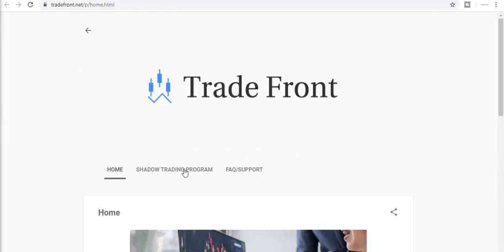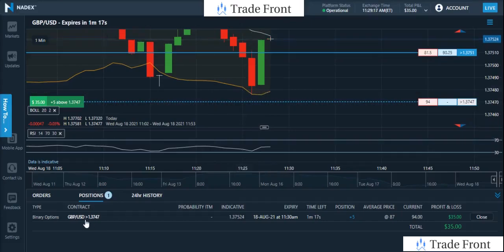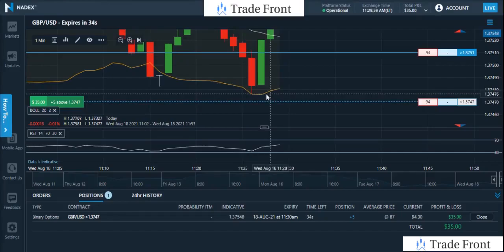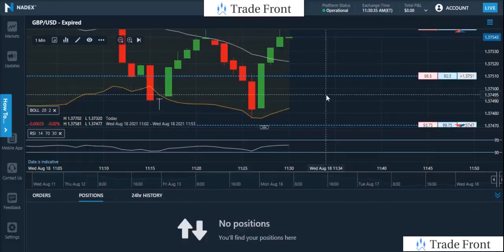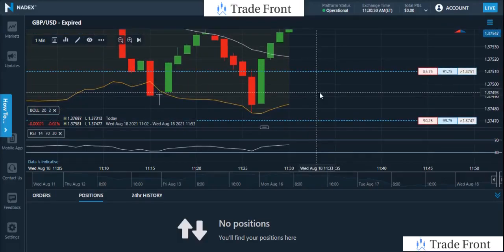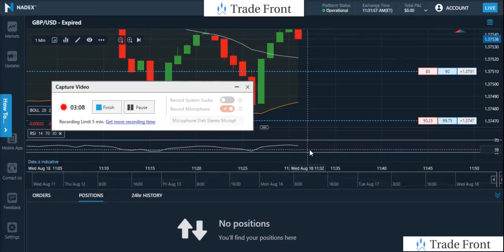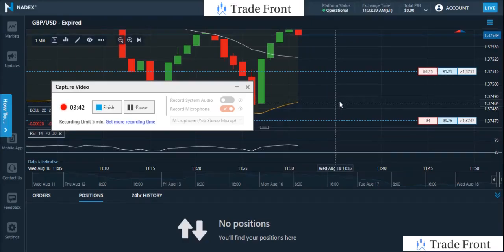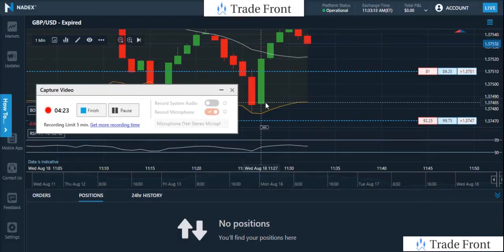$65 In 2 Minutes Trading Nadex 5 Minute Binary Options & Shadow Trading Recap